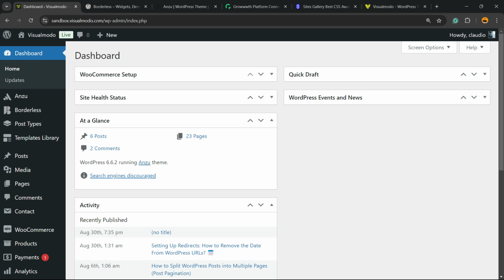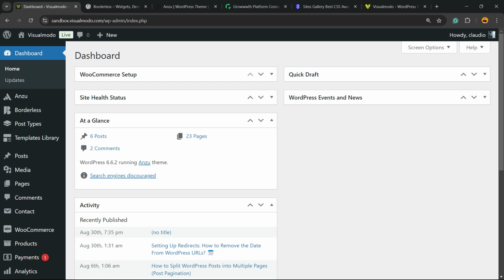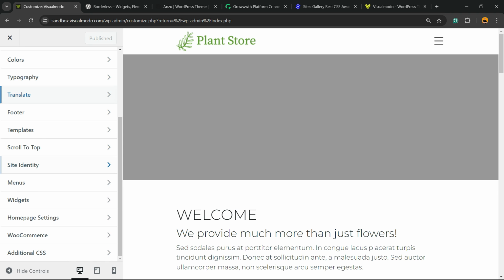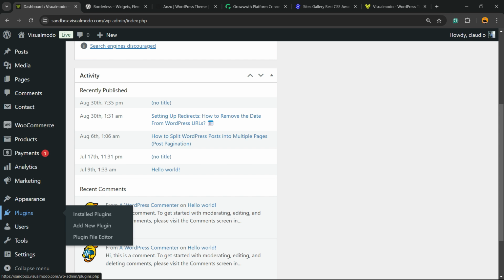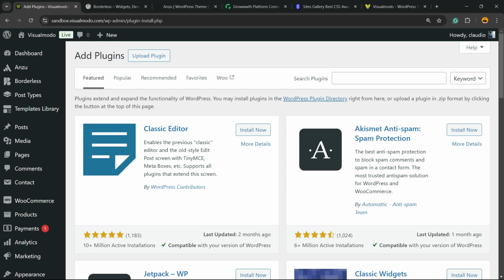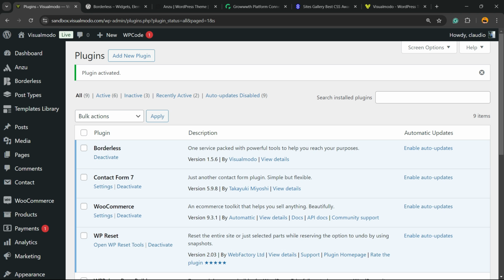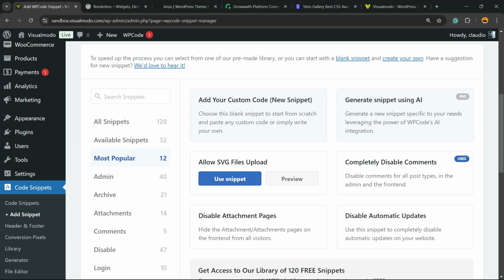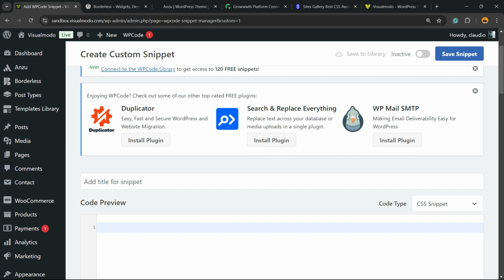How to Easily Add Custom CSS to Your WordPress Site? ⚙️✏️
Unlock the full potential of your WordPress site by adding custom CSS easily! 🎨 Whether you're looking to tweak the appearance of your website or implement advanced design changes, learning how to add custom CSS is a game-changer. In this tutorial, we'll guide you step-by-step on how to add custom CSS to your WordPress site, even if you're not a coding expert. 💻

🛠 What You'll Learn:
Why Custom CSS is Important - Enhance your site's design without altering theme files.
Different Methods to Add Custom CSS - Theme Customizer, Additional CSS, and Child Themes.
Best Practices for Using Custom CSS - Keep your site fast and efficient.
Troubleshooting Common CSS Issues - Quick fixes for common styling problems.

💡 Pro Tips Included: Learn how to test your CSS changes before making them live and how to keep your custom CSS organized for future updates.